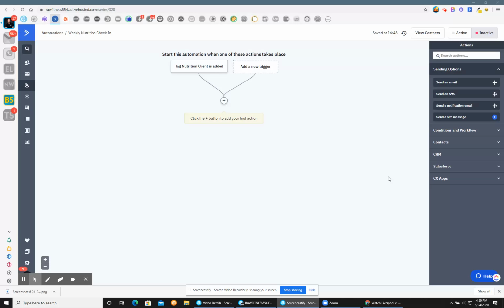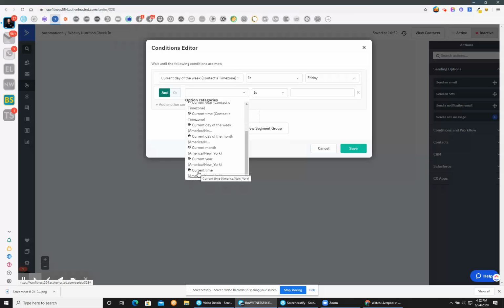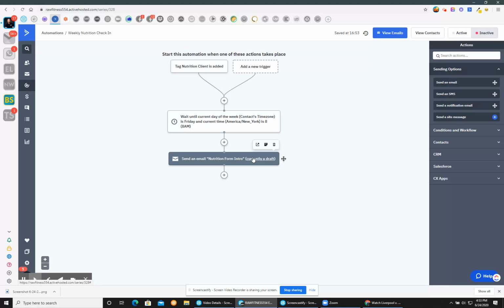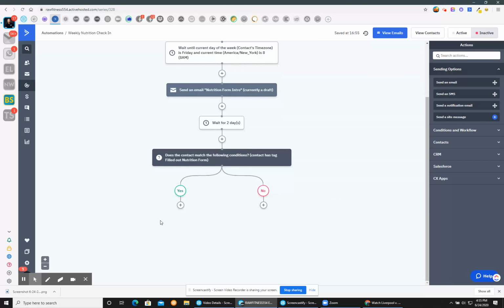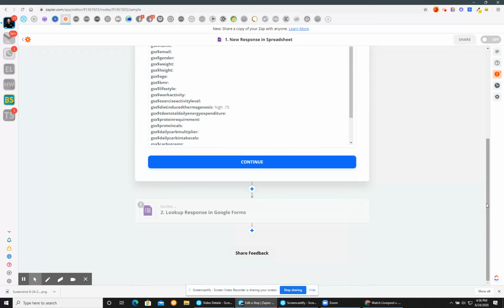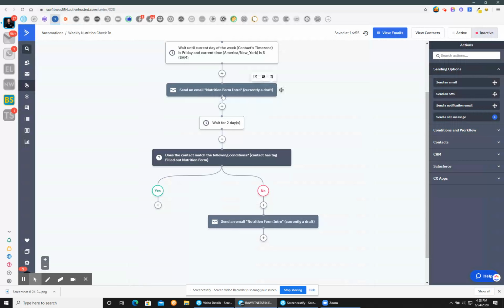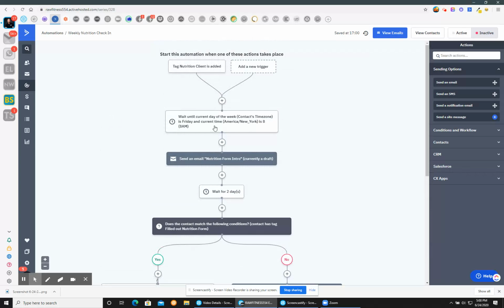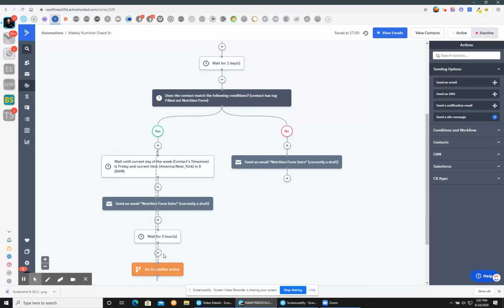How to create a recurring form for your clients to fill out using Zapier and ActiveCampaign